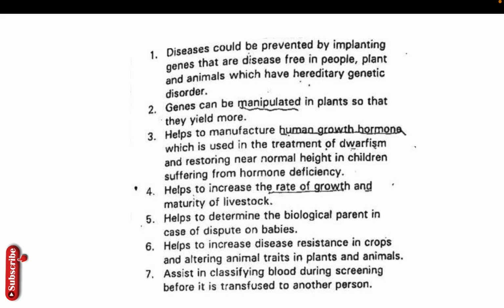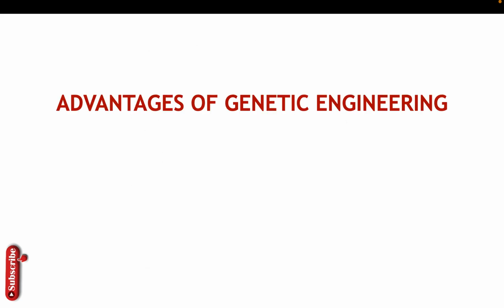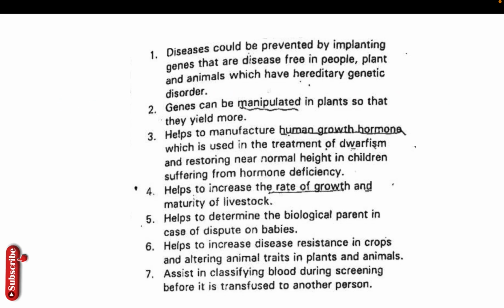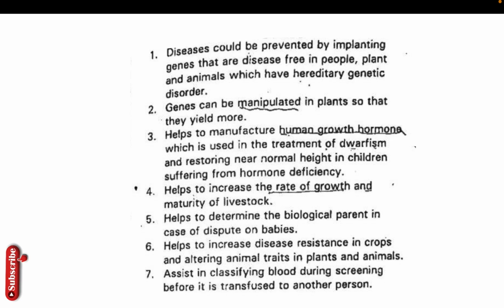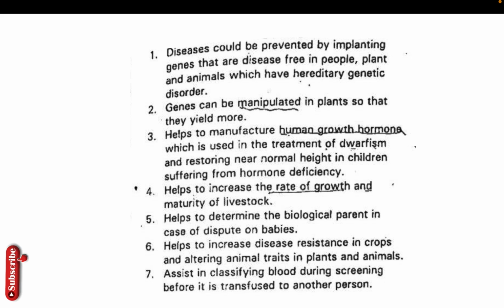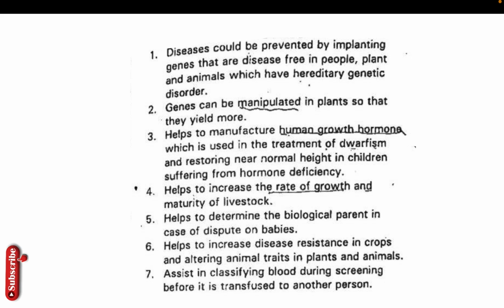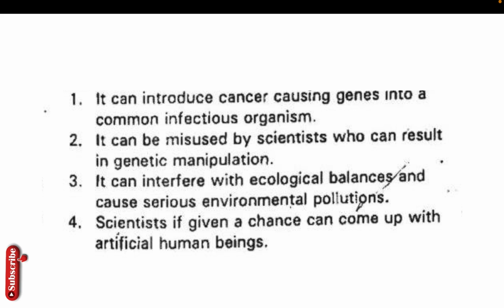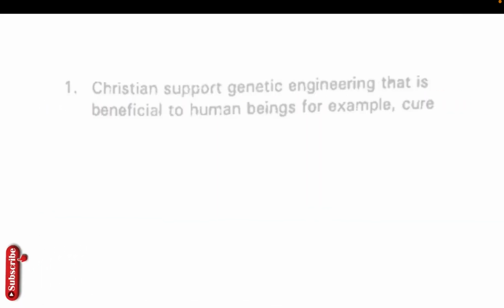genetic engineering | reasons for genetic engineering | reasons against genetic engineering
5 disadvantages of genetic engineering,
Benefits of genetic engineering in humans,
Risks of genetic engineering,
Genetic engineering pros and cons,

5 disadvantages of genetic engineering,

5 disadvantages of genetic engineering,